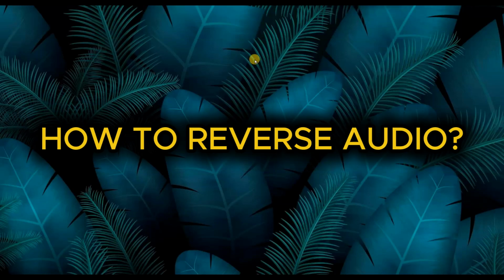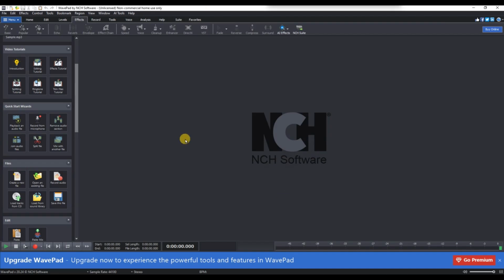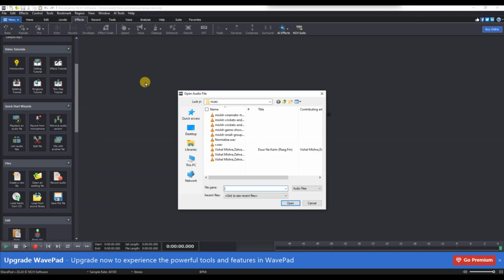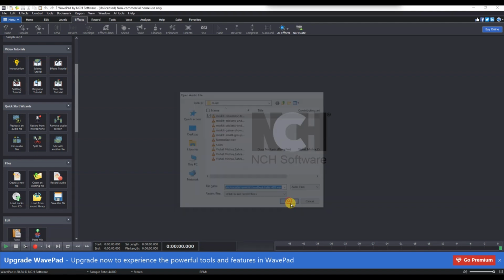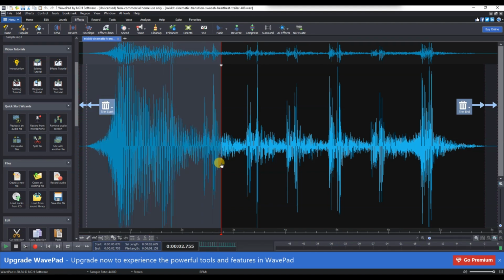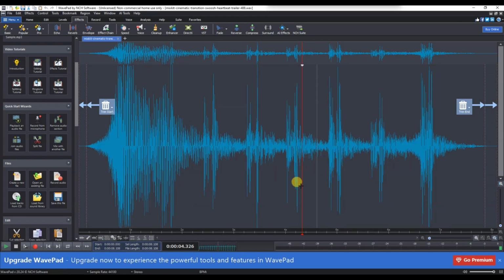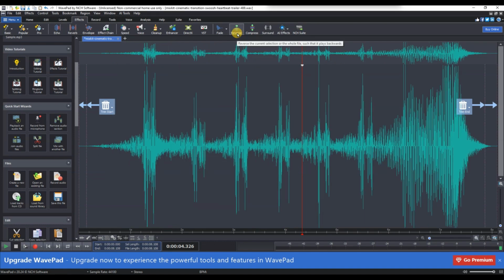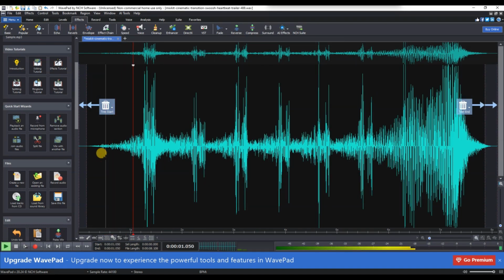How to Reverse Audio in WavePad 2025?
Want to learn how to reverse audio in WavePad? In this step-by-step tutorial, we’ll show you exactly how to open your audio file, select the portion you want, and apply the reverse effect in WavePad Audio Editor. Whether you want to create cool sound effects or fix audio tracks, this guide will help you reverse audio quickly and easily. We’ll cover selecting audio, using the Effects tab, and saving your edited file while keeping the original safe.